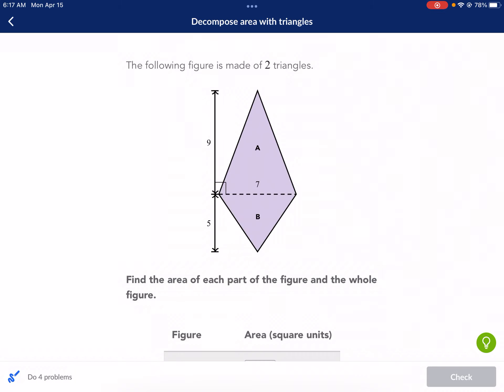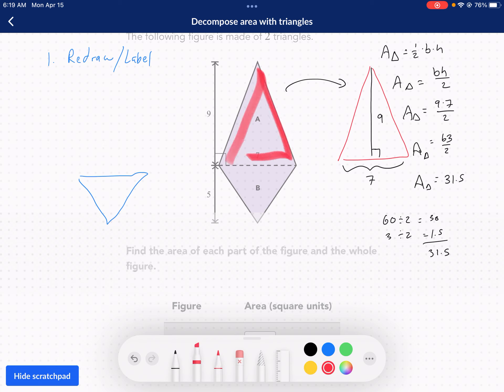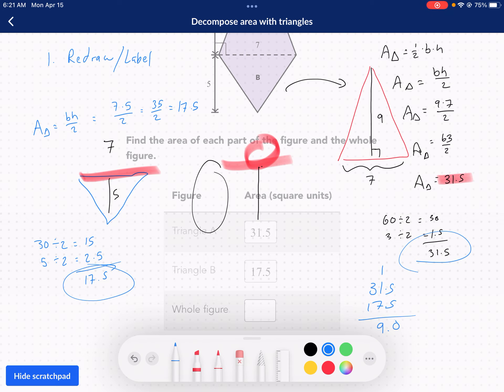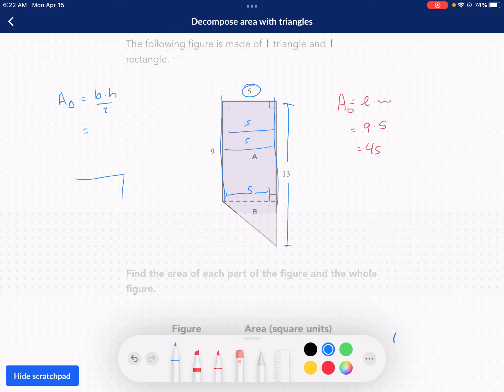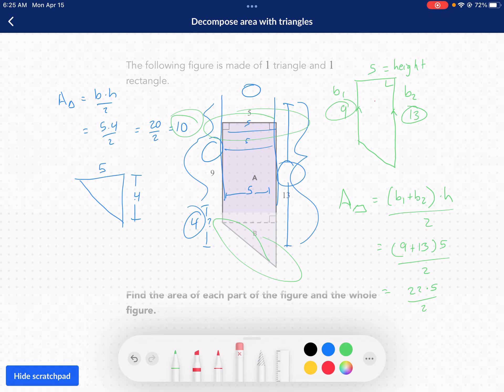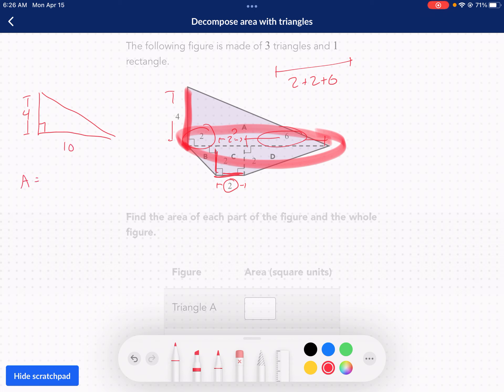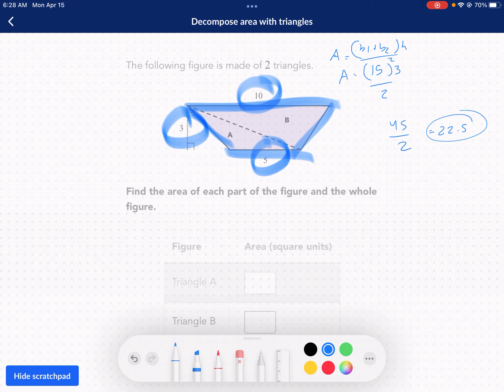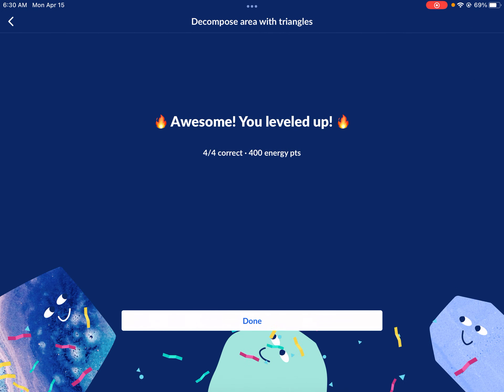Khan Academy Tutorial: decompose area with triangles